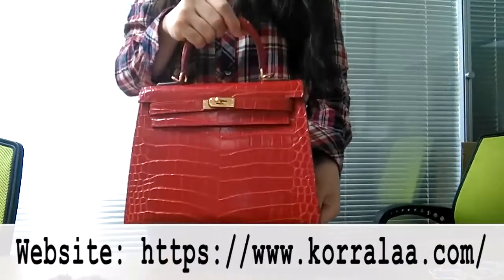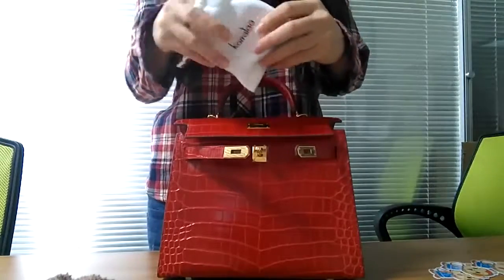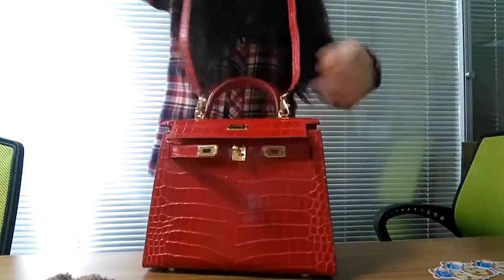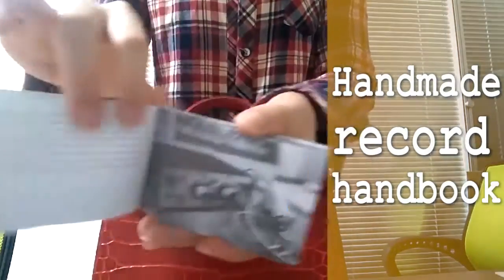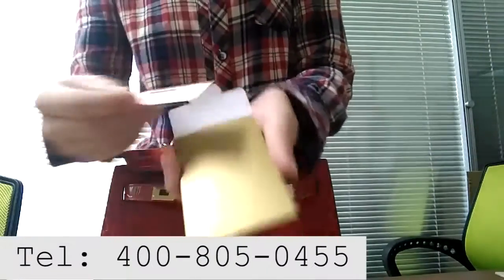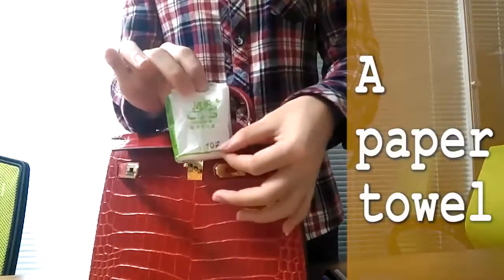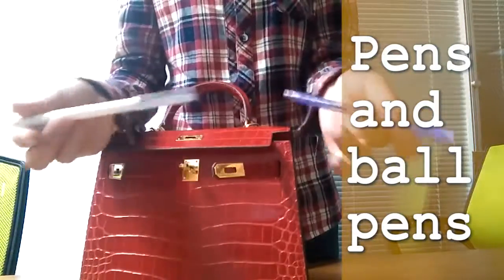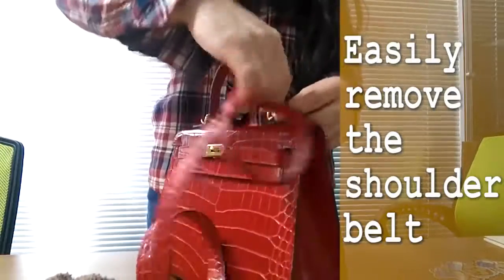korralaa kelly 28cm red crocodile wiht gold hardware handbag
korralaa handbag include birkin handbag,kelly handbag ,lindy handbag,bolide handbag,more colors and more material,Togo leather and crocodile, Epsom leather  and more.
Korralaa is currently recruiting global wholesale business, korralaa can provide businesses with high-quality, low-priced products.
Wechat:kavenqin
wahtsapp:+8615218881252